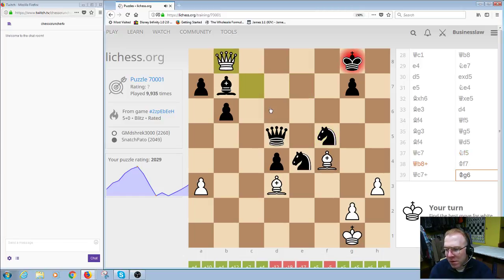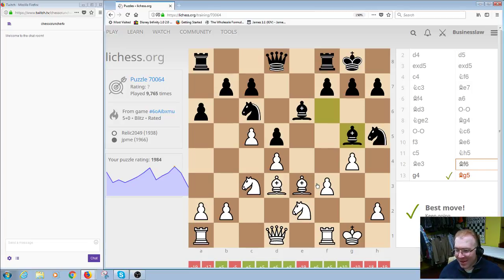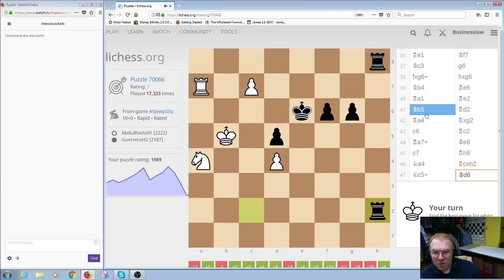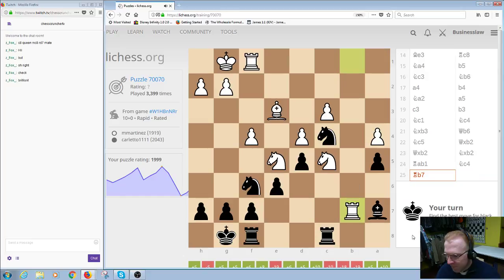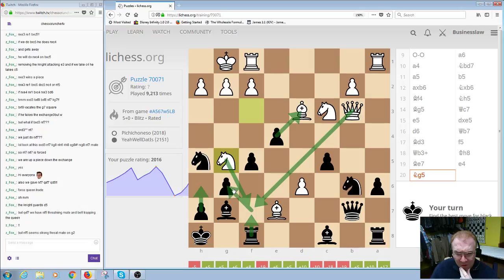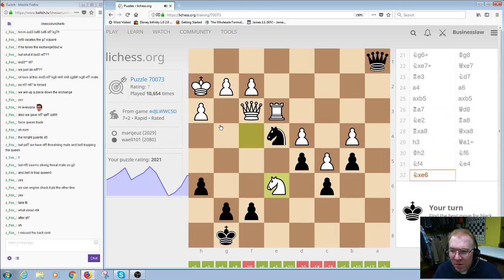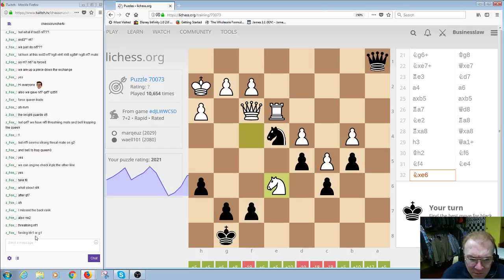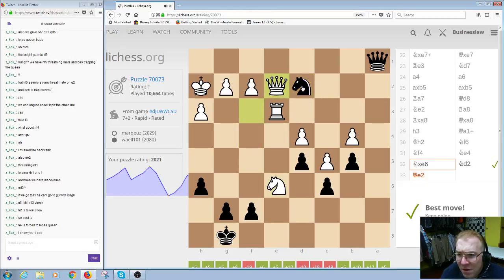Chess Cruncher TV 12 22 2017